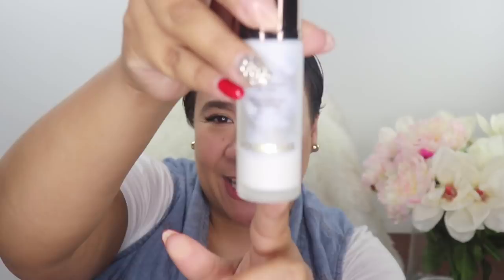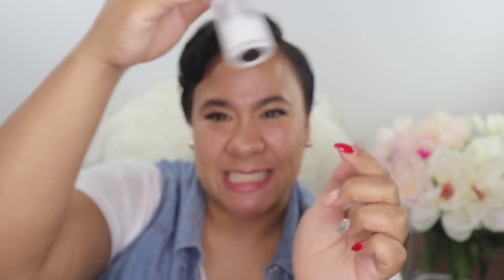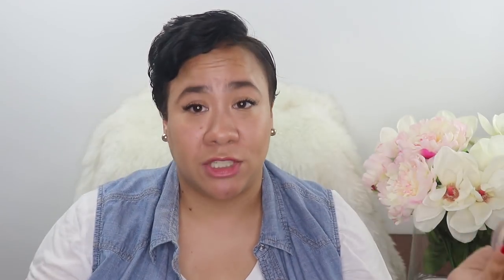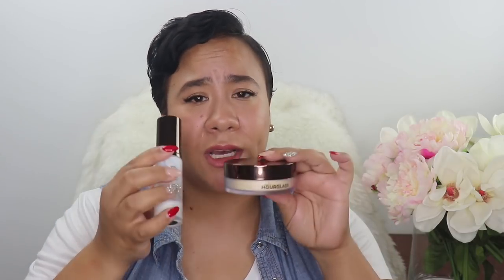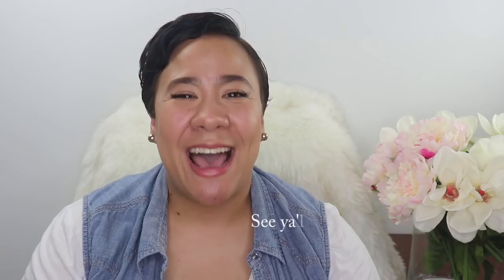Pregnant After Tubal Ligation | + Luxury Brand Makeup Talk: Hourglass Veil Setting Powder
Hi ya’ll! Welcome back! We have a little secret we have to share! I got pregnant! No, no, not currently. But, I did get pregnant 6 years ago with our little boy; and guess what!? I got pregnant with him after I had a tubal ligation during an emergency c-section with our daughter! Say what?!

In this video, I share that explorative journey of being pregnant after a tubal!

Plus! For a little beauty chat, I’m sharing my thoughts on the Hourglass Veil Translucent Setting Powder.

 xoxo - The White-Fulks

FOLLOW OUR INSTAGRAM SOCIAL!